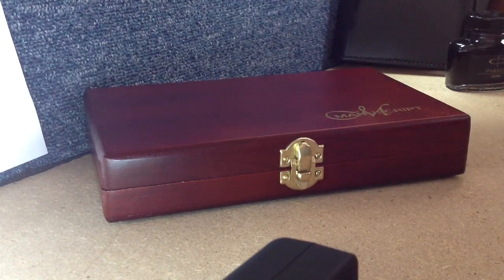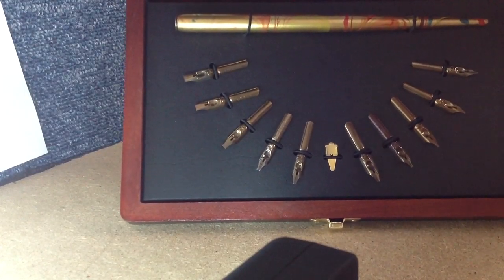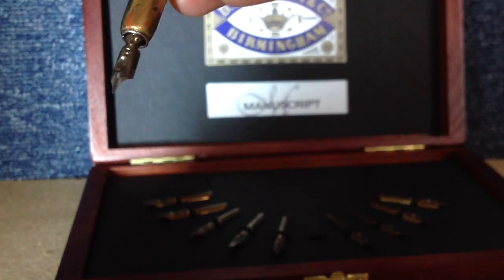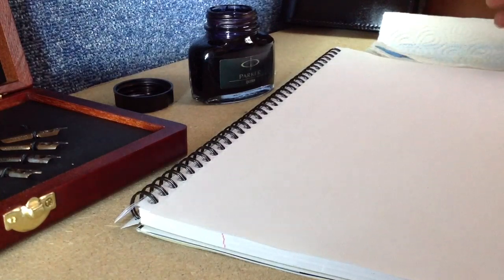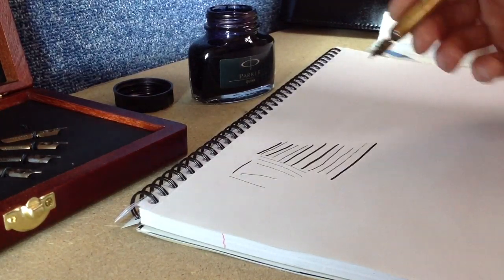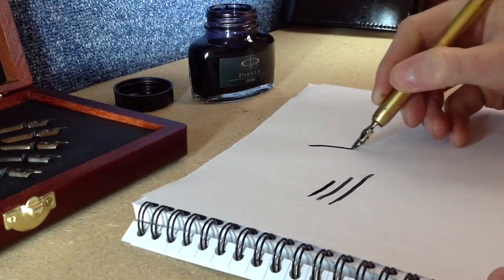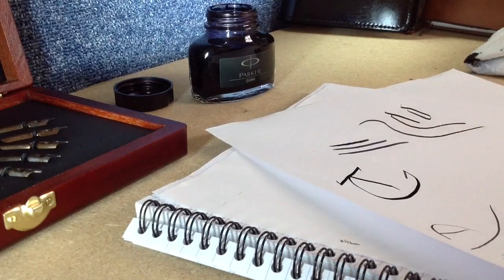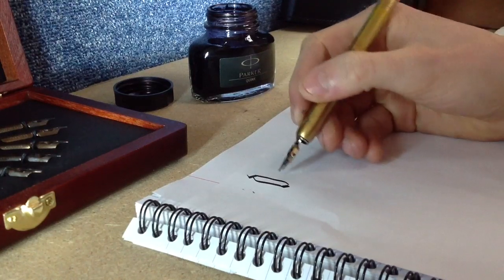Dip Pen Close Up and Use